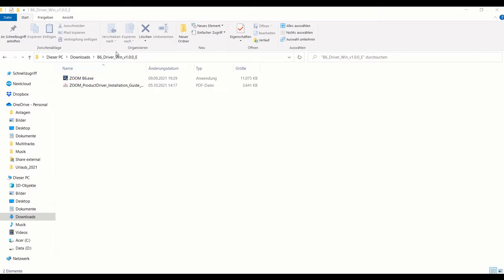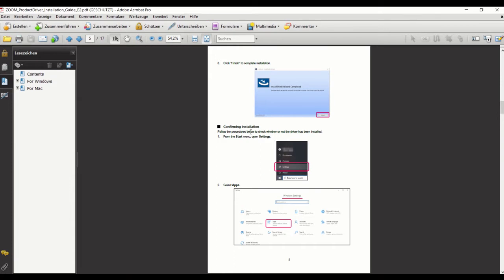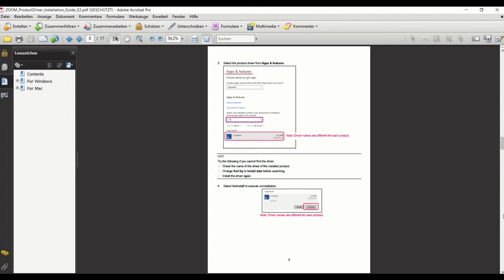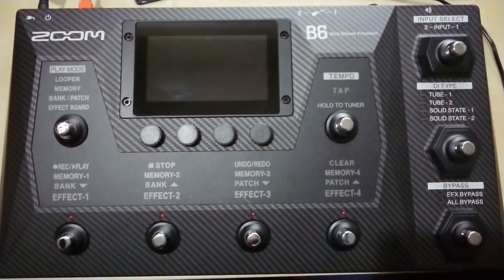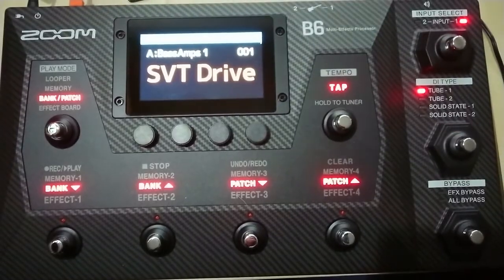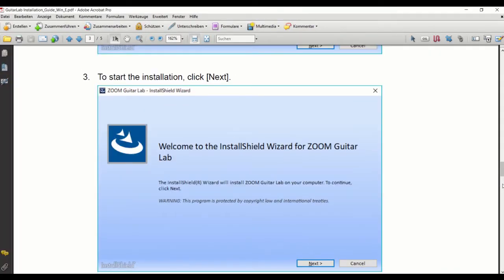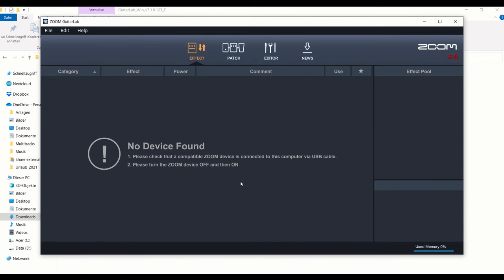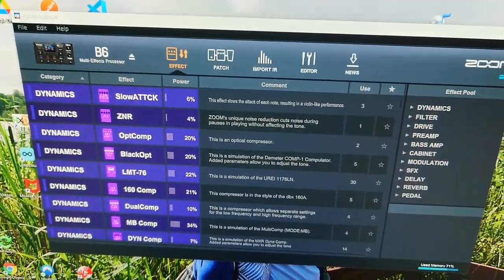Zoom B6 Driver software and Guitar Lab Installation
This videos shows how to install the Zoom B6 device driver and the Zoom Guitar Lab application.